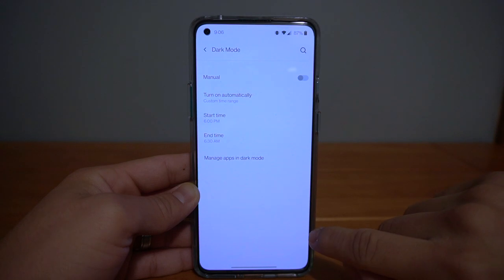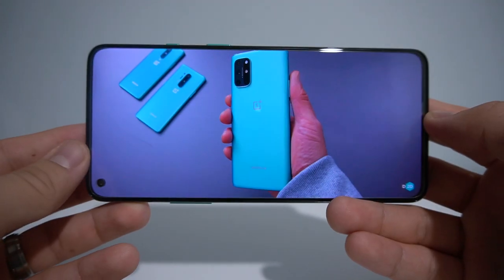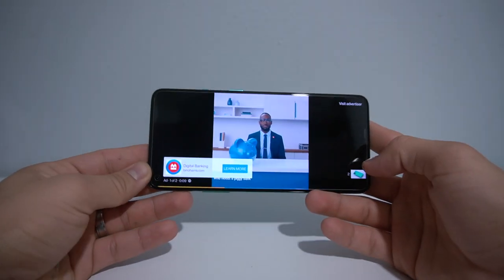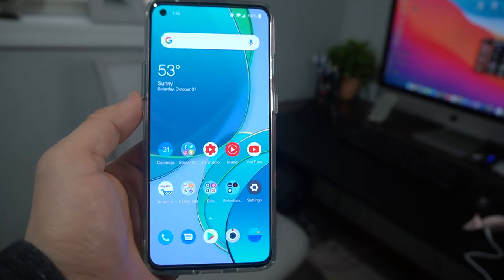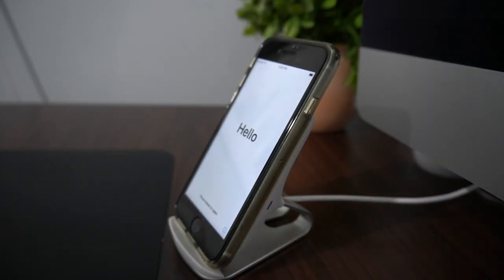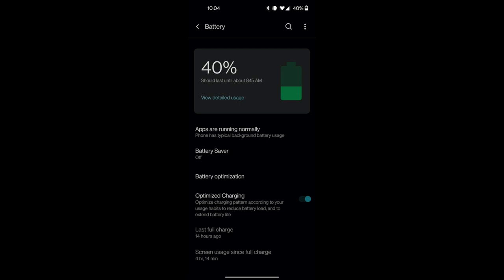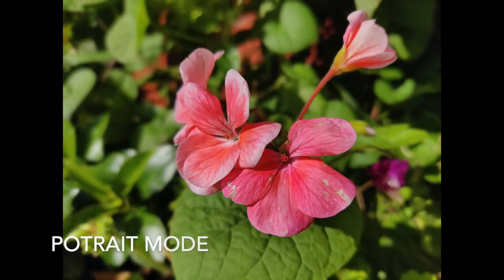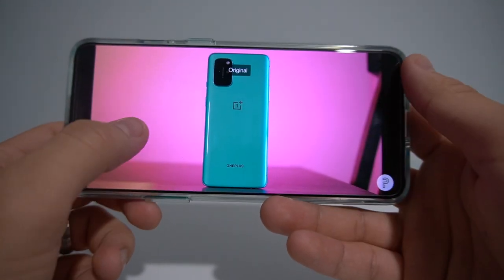OnePlus 8T review! Hard to Recommend?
I will talking about the good and bad of this phone! Based on my experiences with it so far.